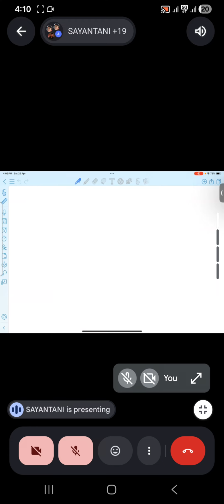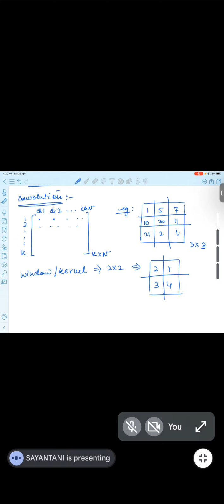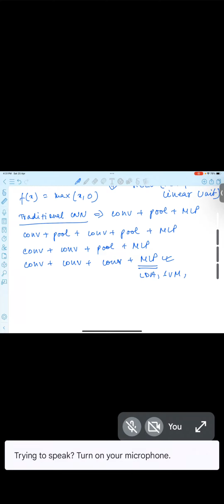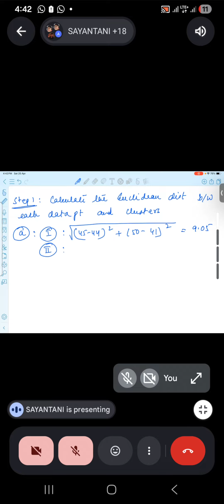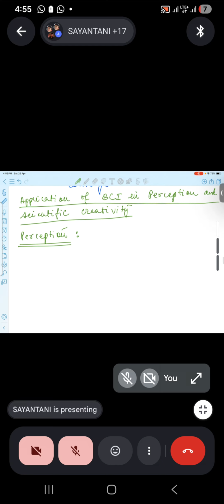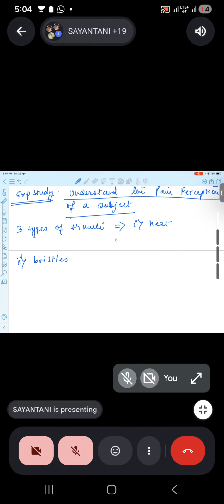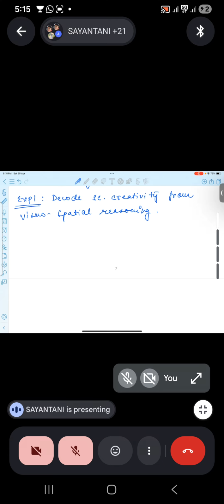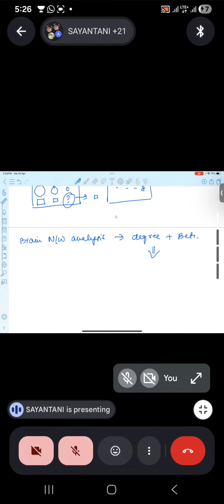Bci lec 7